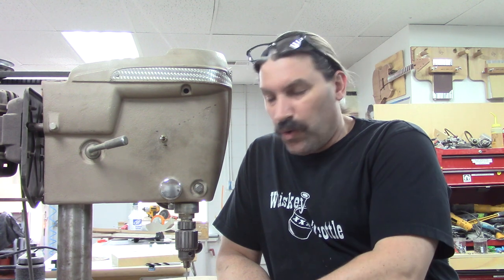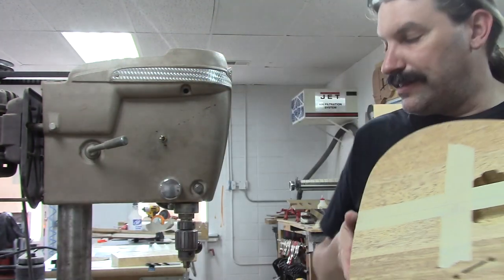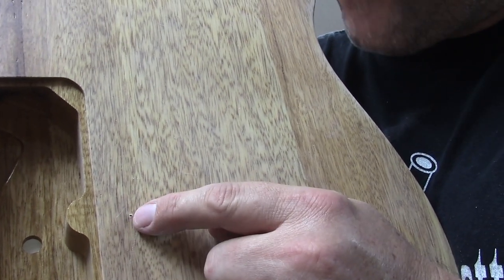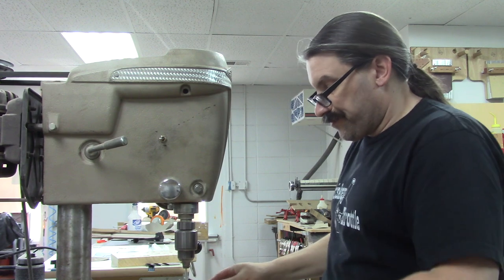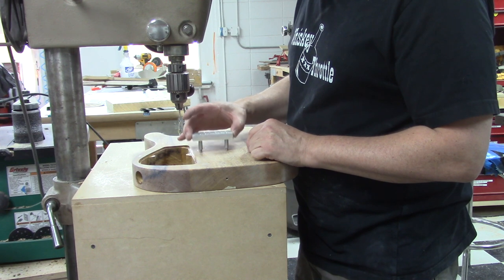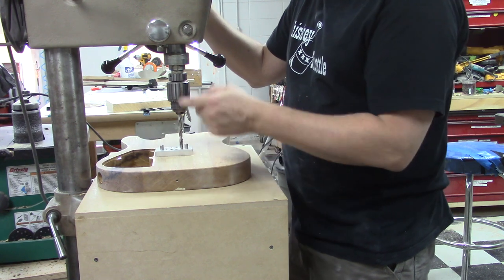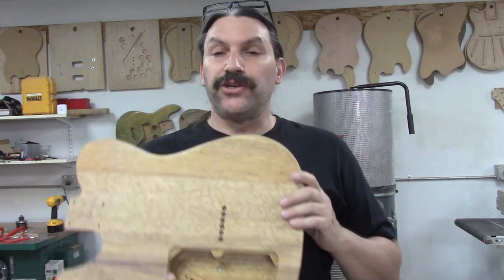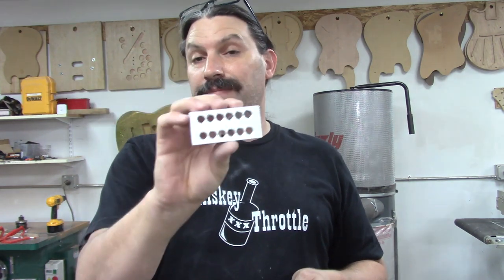Building A Classic Tele... YOU NEED THIS TOOL!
The Telecaster is a simple, straightforward, and classic design, I do not need to tell y’all that. Sometimes the simplest things are the hardest to get right, and everyone knows when it is just a little bit off. String ferrule installation, and getting them lined up properly, is a critical component of building a great looking guitar. This tool makes life a little easier. Here is where I got mine…

 For everyone who is still hunkered down in the house or just looking for a little bit of infotainment we are doing a lot of extended videos so you can zone out a little bit.
-Nick Fury